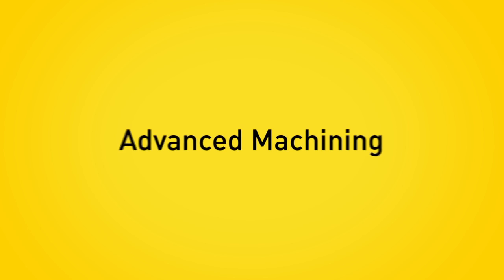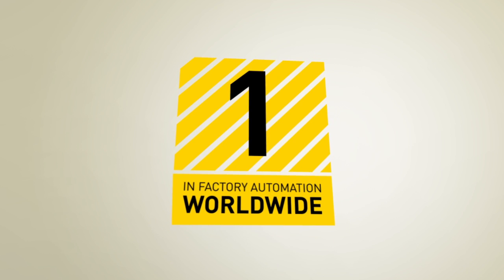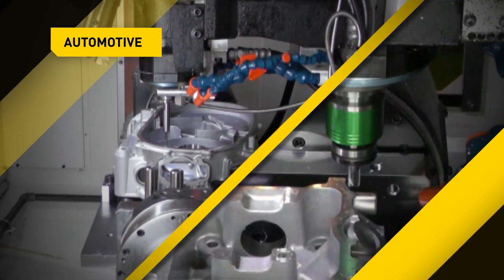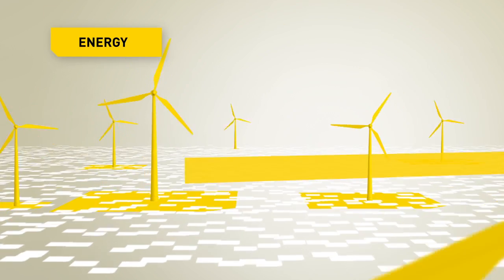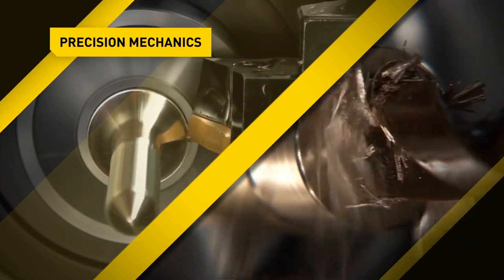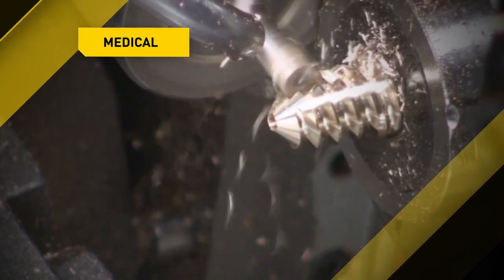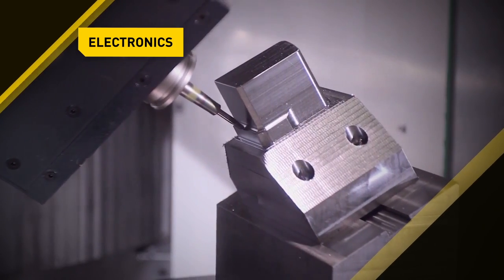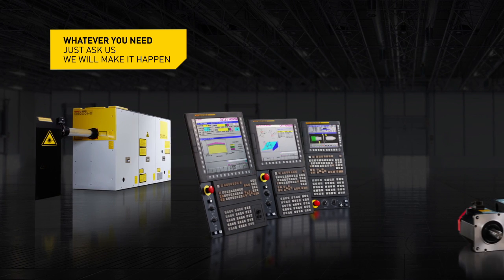Episode 2 - FANUC CNCs are the solution for advanced machining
No matter what challenge you are facing, what industry you are working in, FANUC CNCs are the solution for advanced machining.

FANUC CNCs allows you to achieve highest production output with, perfect surface finishes, highest parts quality,  precision down to the nano scale, safety for machines, tools and operators, efficient energy savings and extremely easy operation and programming.

Intelligent FANUC technology with more than 250 specialised software functions will help making your application better, safer and more efficient.
FANUC CNCs, whatever you need, just ask us and we'll make it happen.